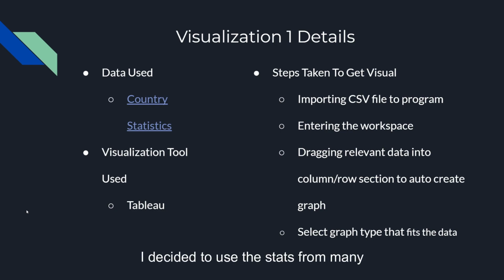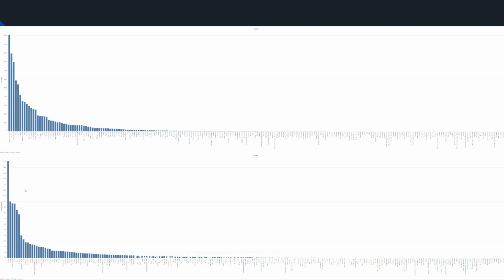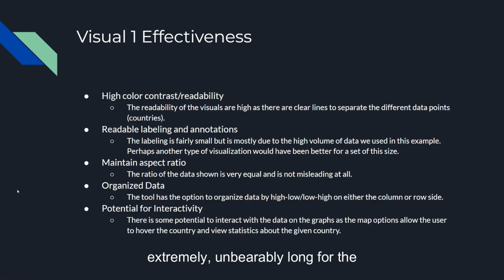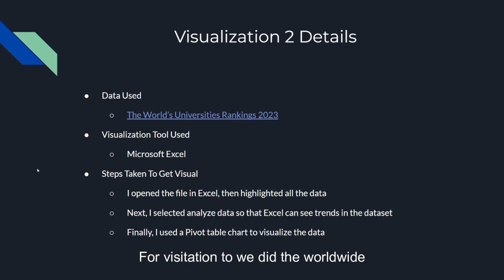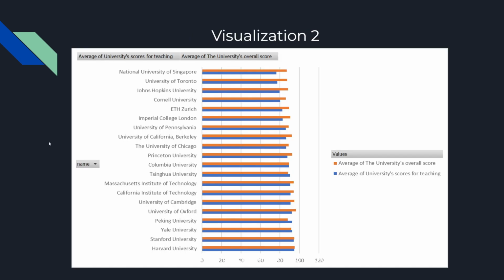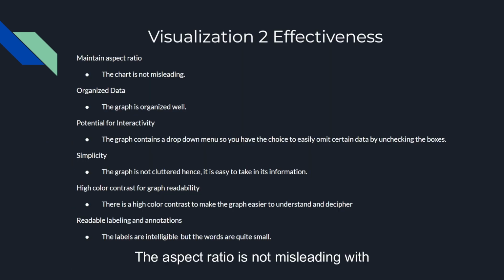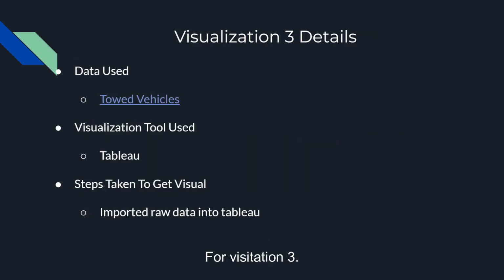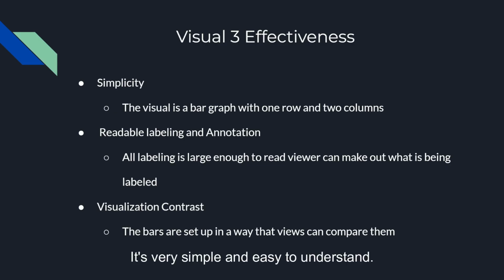CIT 348 - Module 6